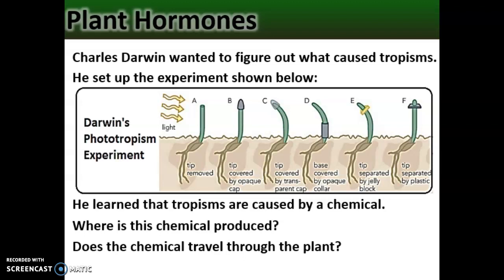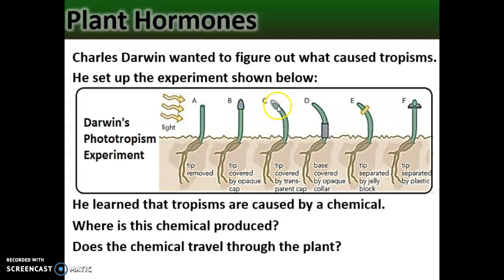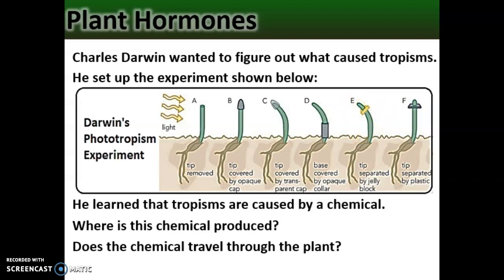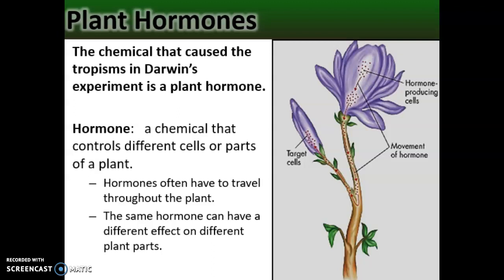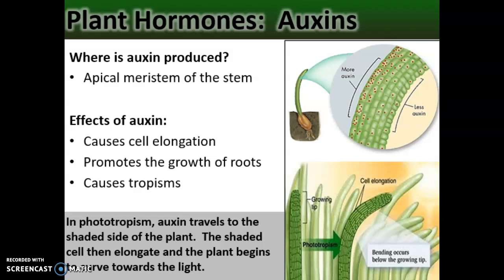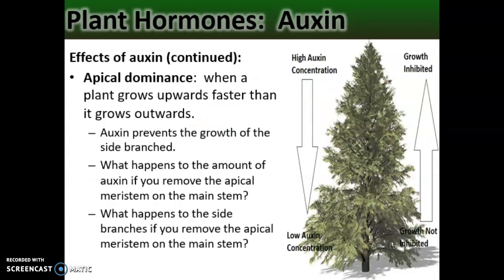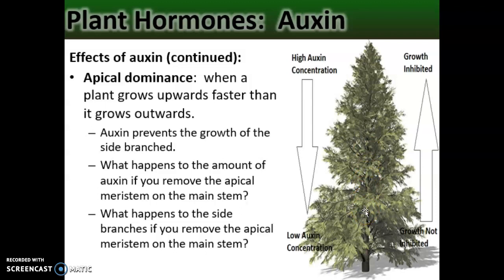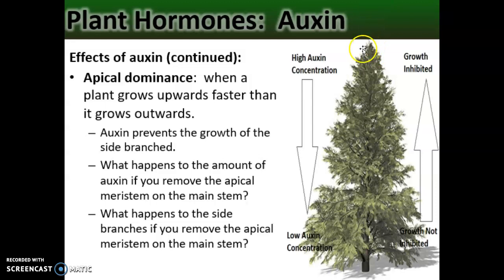Plant Hormones: Auxin